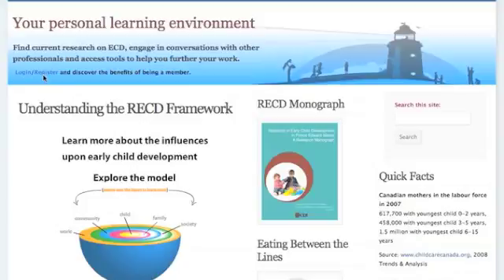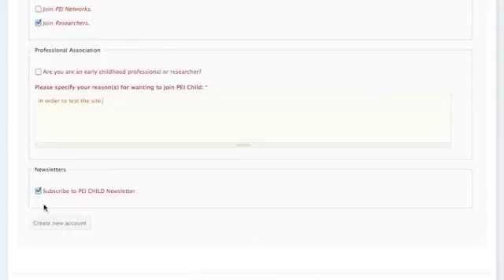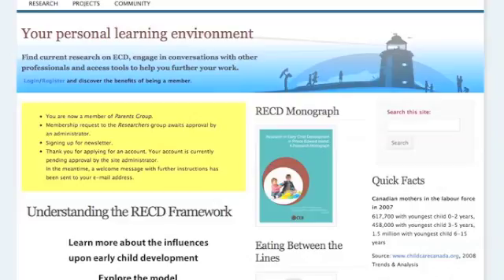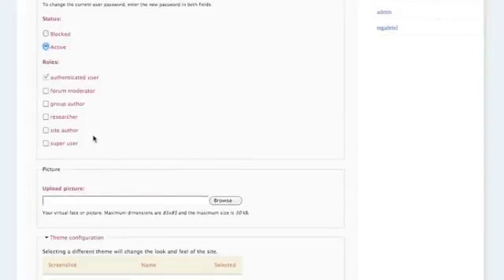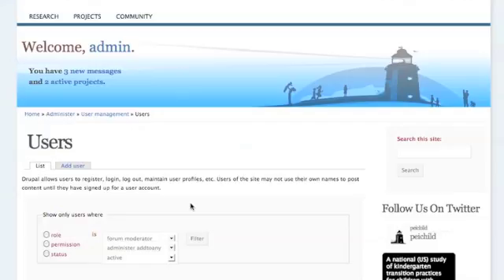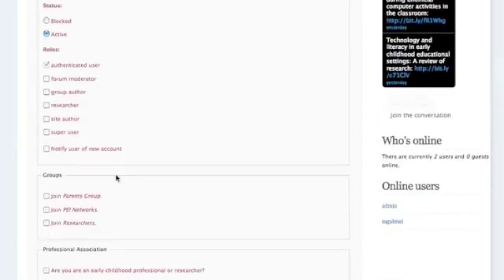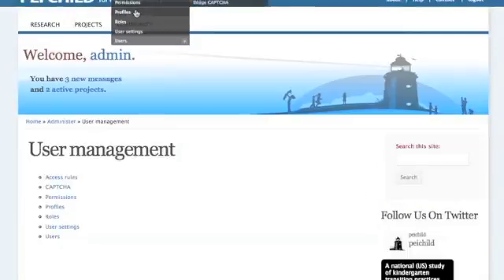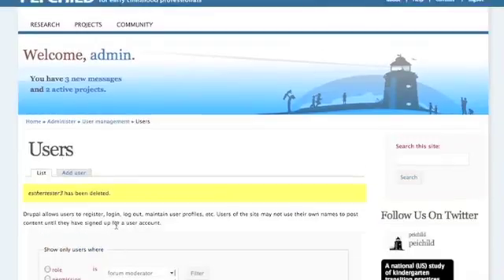PEI Child Tutorial #3: Administering Users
This 7 minute tutorial will take an administrator through some of the tasks associated with user management on the PEI Child site.